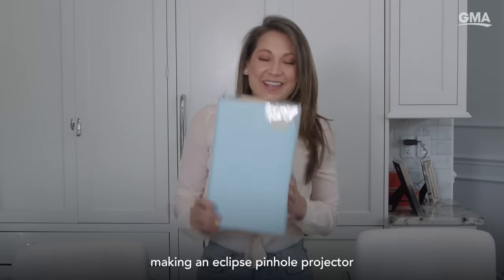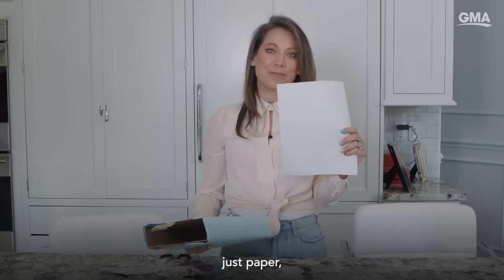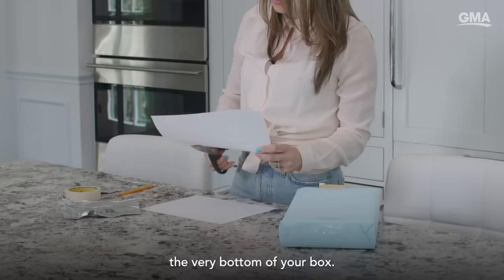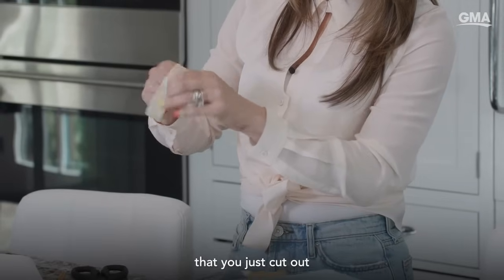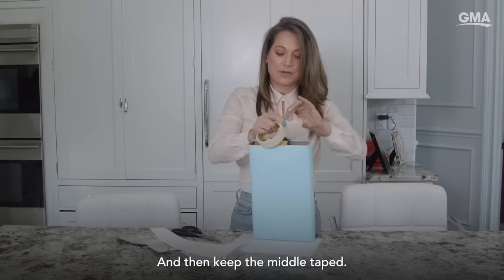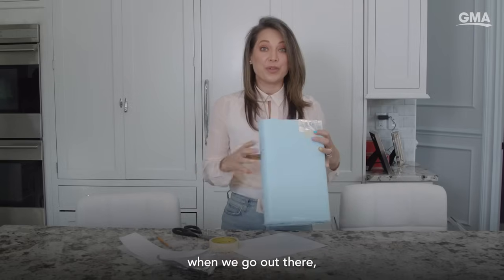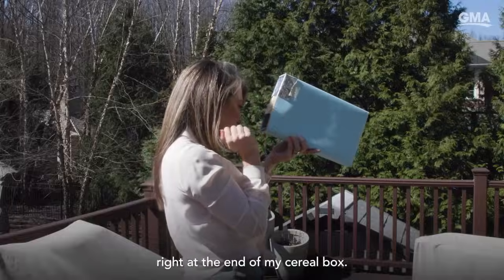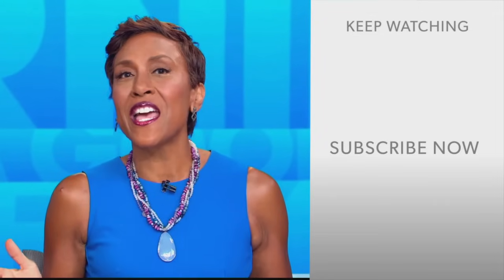How to view the solar eclipse: Make your own pinhole projector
ABC News chief meteorologist Ginger Zee demonstrates how to use a cereal box to safely view the 2024 solar eclipse.